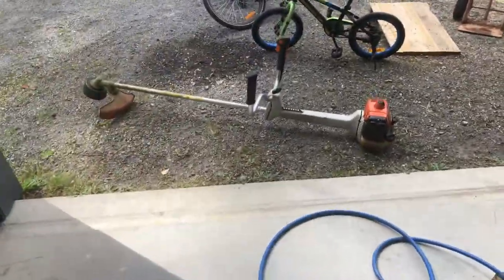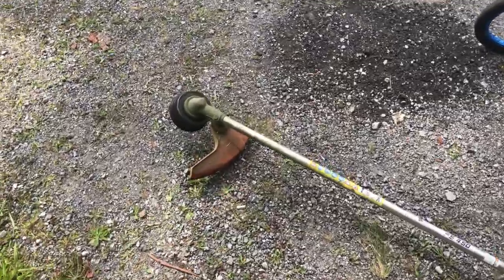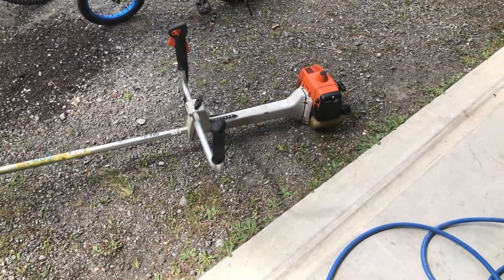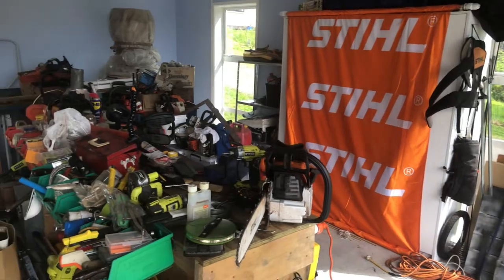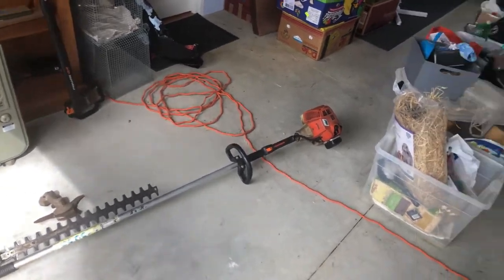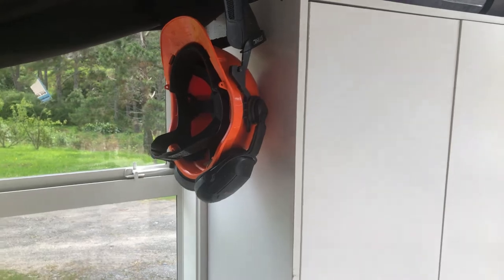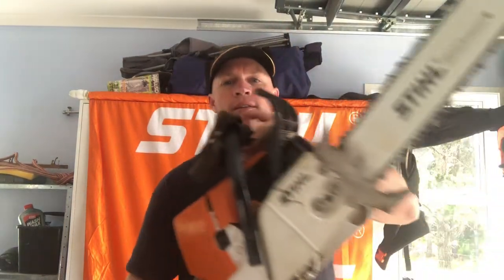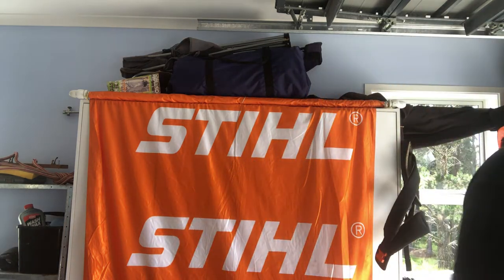Stihl New Toy FS450 and channel talk